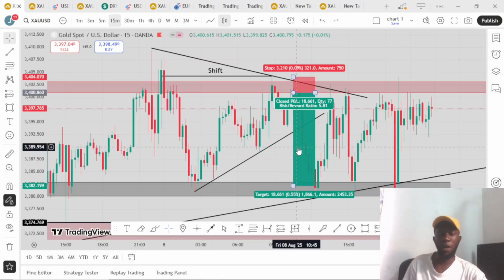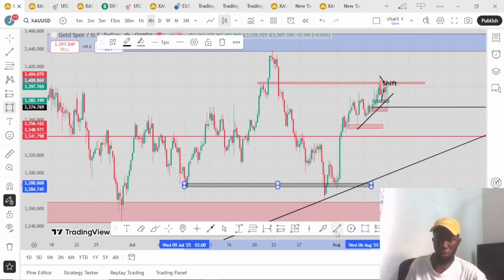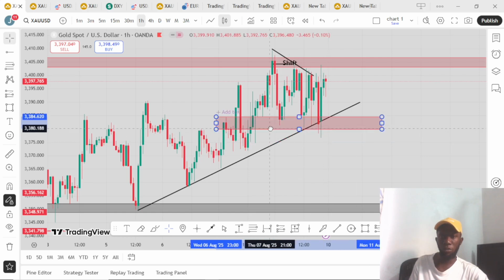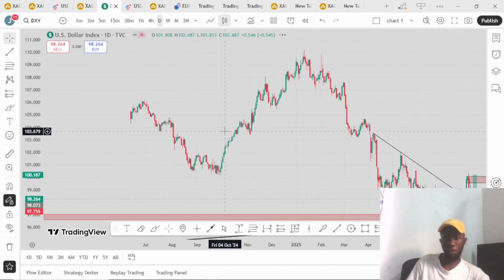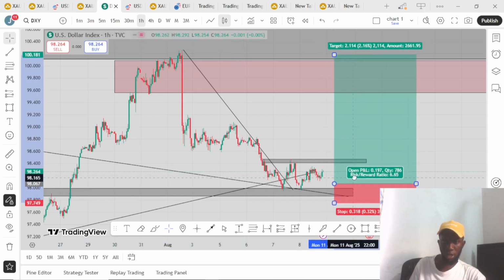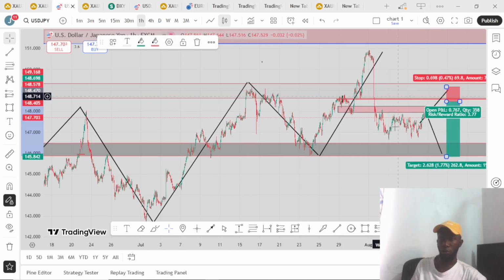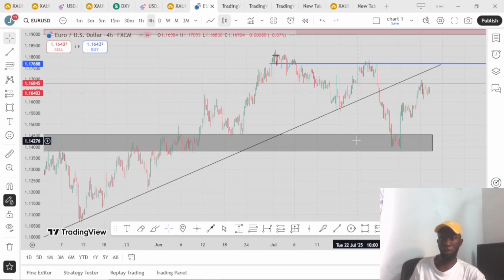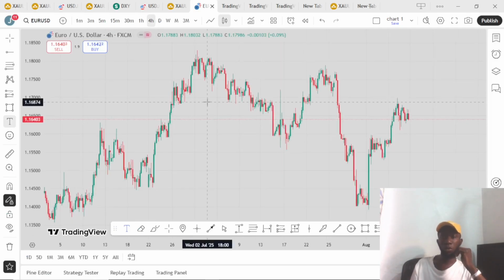Gold, usdjpy and eurusd weekly forecast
gold, eurusd and usdjpy weekly analysis video

this video shows the direction or bias on gold, eurusd and usdjpy.it clarify which direction price is coming from and going to on August 11 to 16 2025.